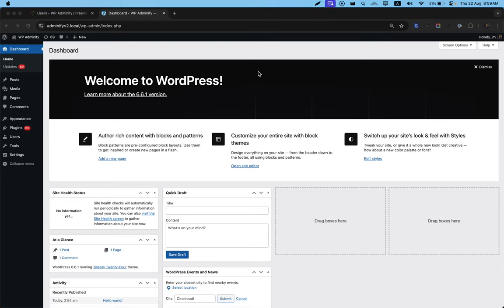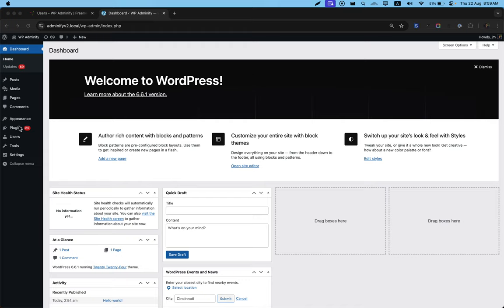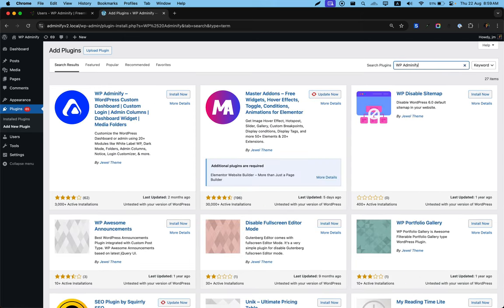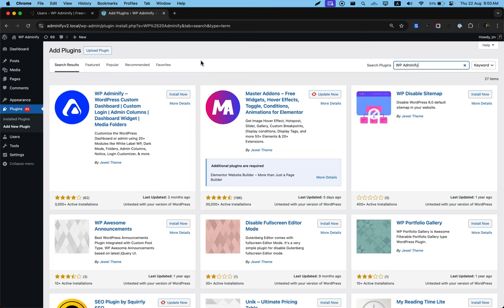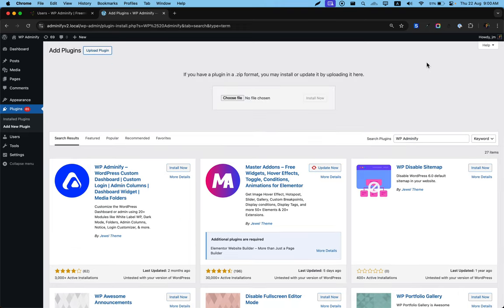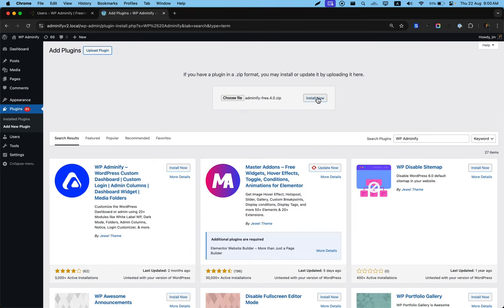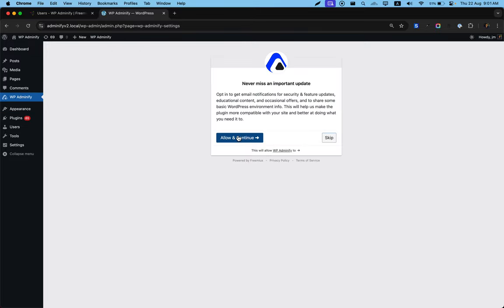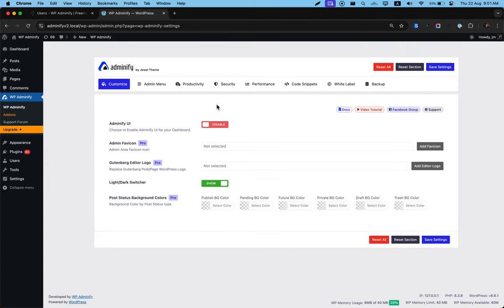WP Adminify V4.0 Free version installation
The best way to install the WP Adminify plugin